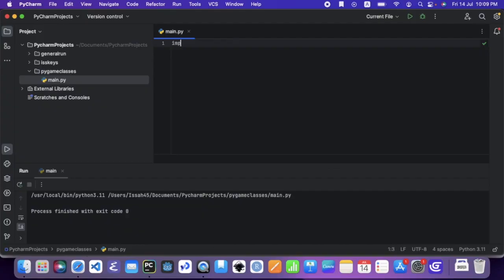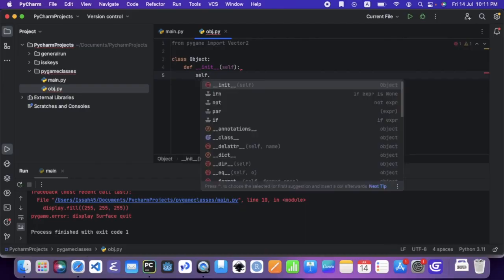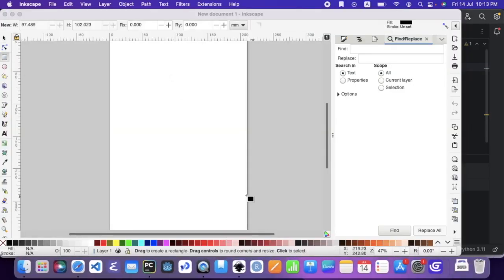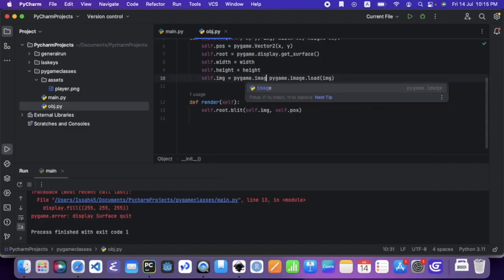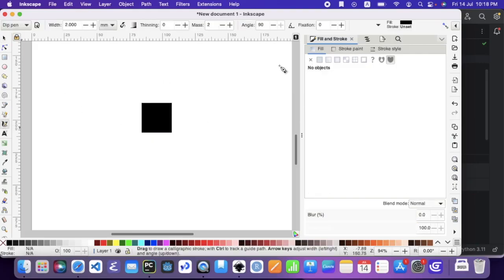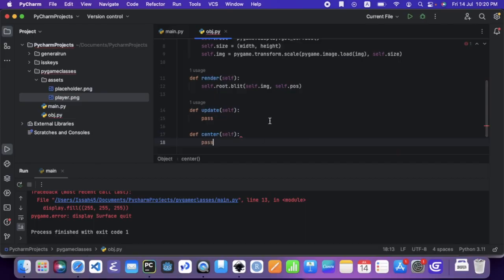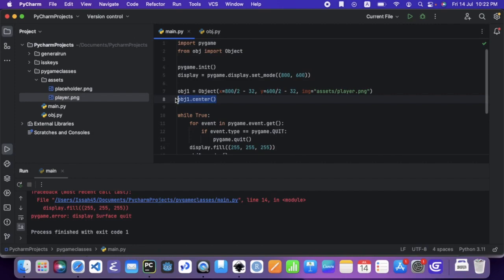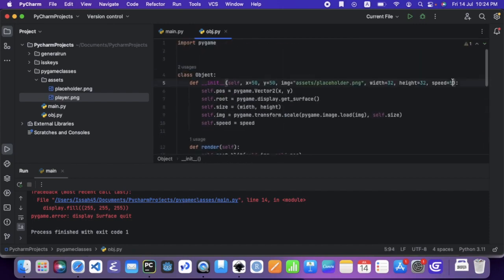Python Tutorial | How to Use Classes In Pygame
Hi Guys! in this video, we shall learn:
python,
pygame,
python tutorial,
python tutorial for beginners,
python classes,
pygame classes,
classes in python,
 classes in pygame,
python tutorials for beginners,
pygame classes for beginners,